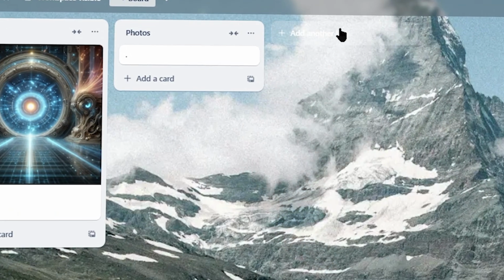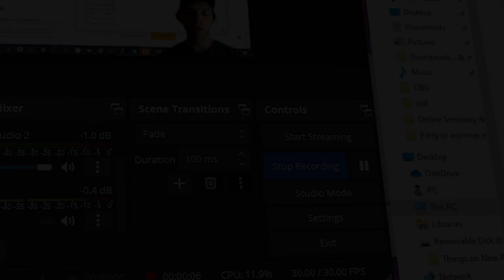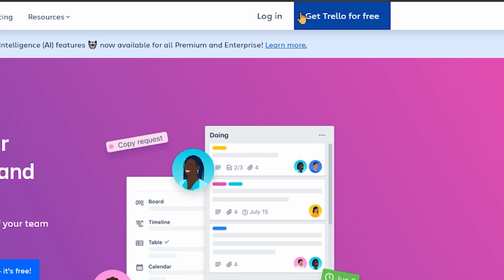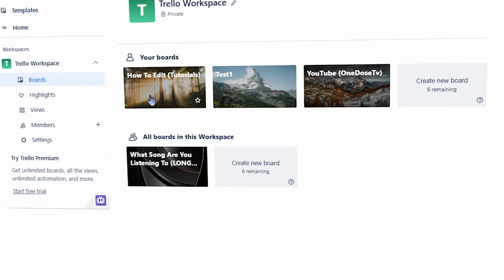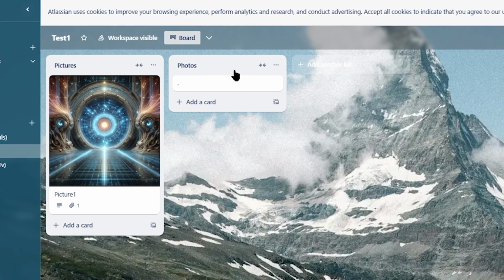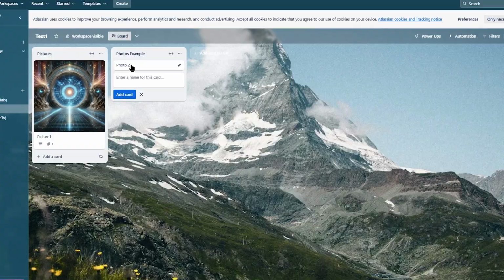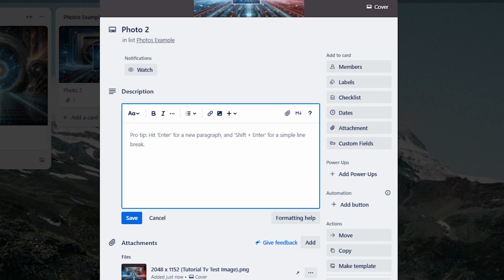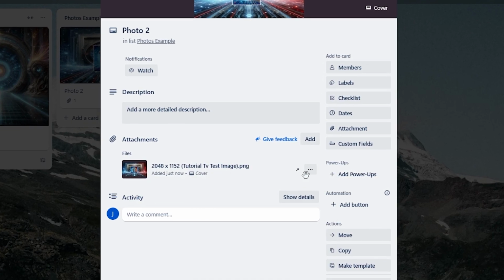Best Cloud Storage For Photos And Images/Pictures (Step by Step Guide – Full Tutorial)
In todays tutorial I will show you and guide you on the best FREE online cloud storage for pictures and videos or how to get the best free internet web and browsing cloud or file storage for your devices completely for free for windows mac laptop computer pc and smartphone.